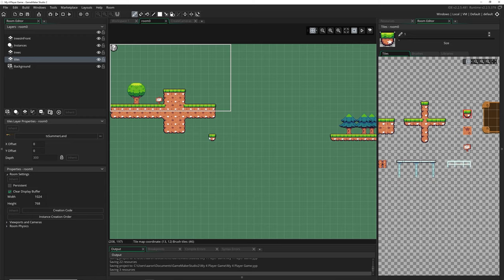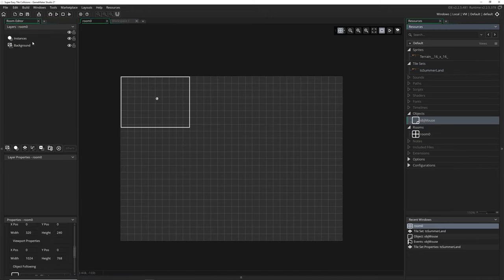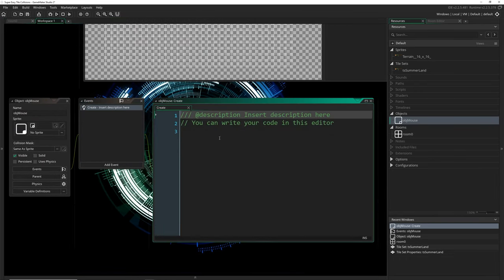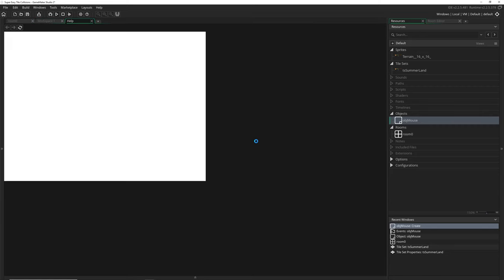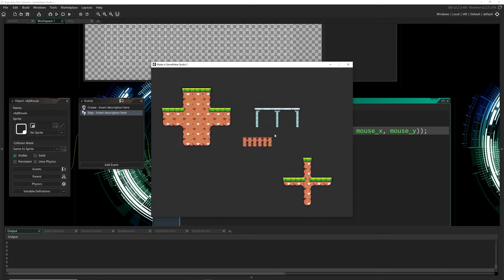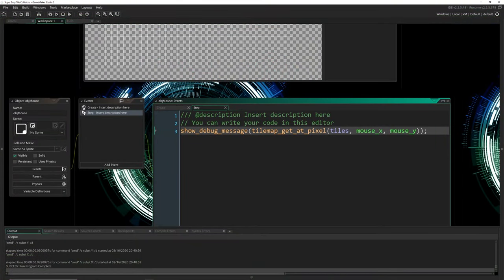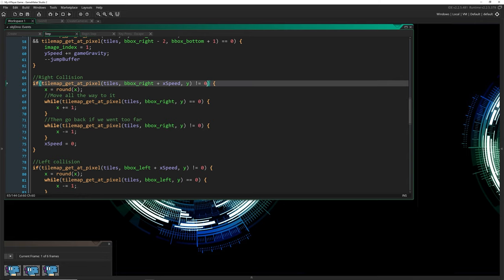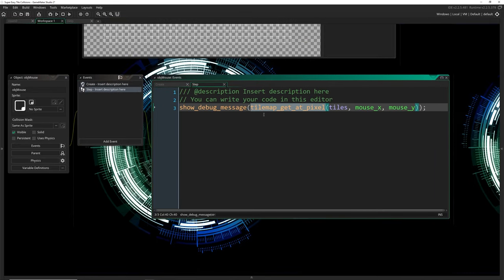GameMaker Studio 2 - Super Simple Tile Collisions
Super Simple Tile Collisions in GameMaker Studio 2

Tile collisions can be complex, but they can also be simple. Check out the 3 functions you need to make them begin working.

My Exclusive Courses💻🎮:
- Comment to be entered into a weekly drawing for my Beginner Course!